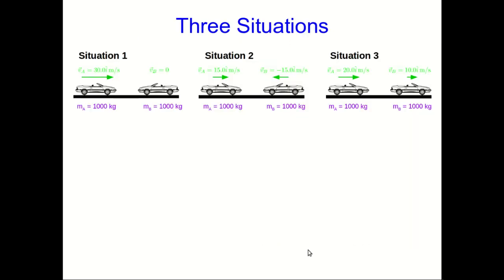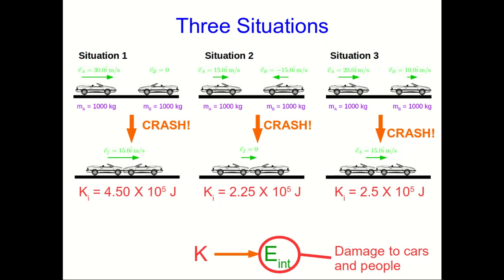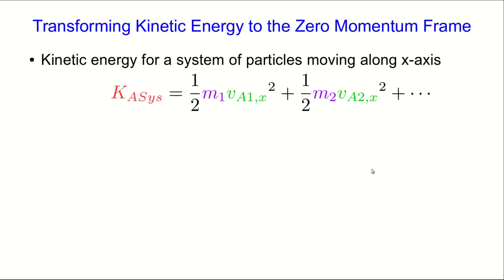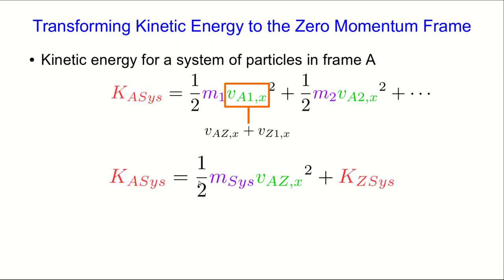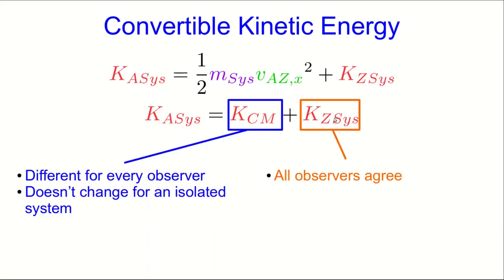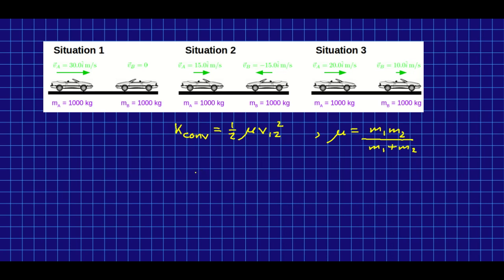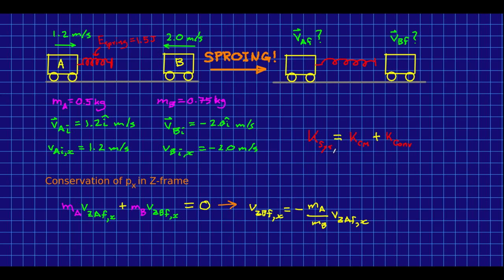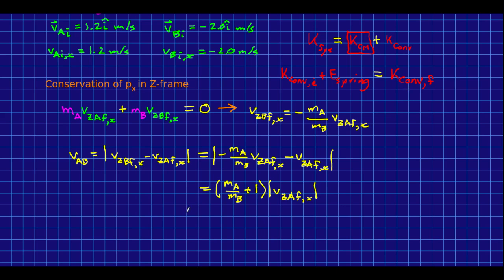Convertible Kinetic Energy